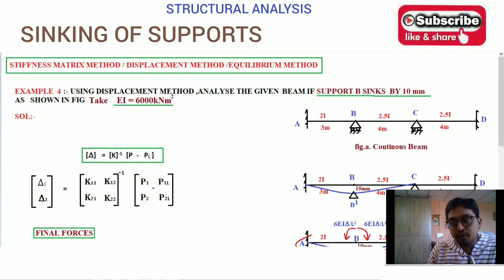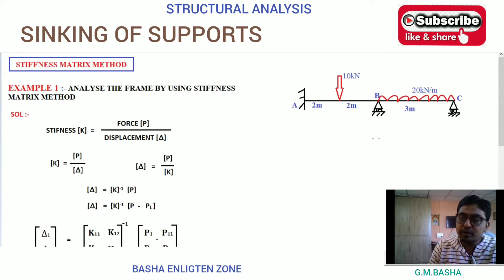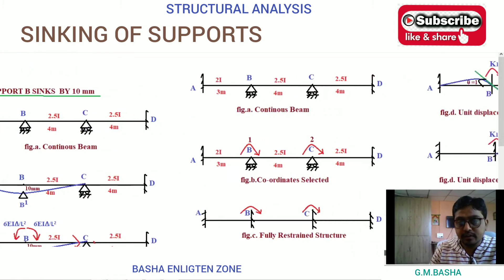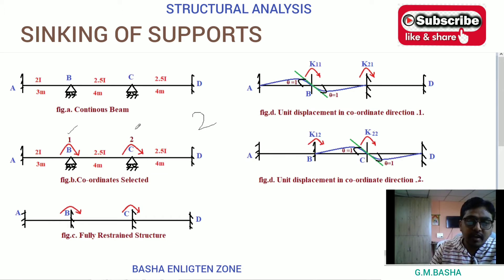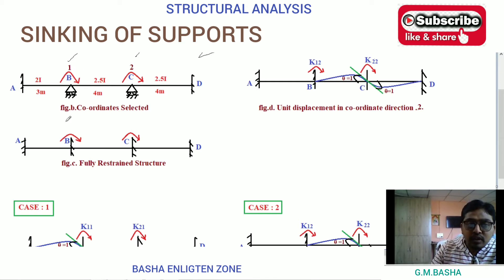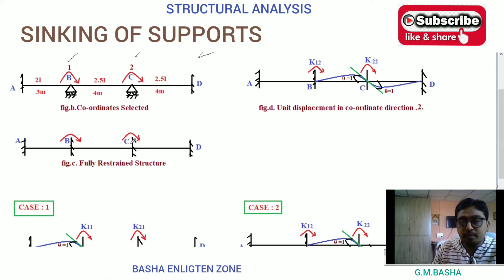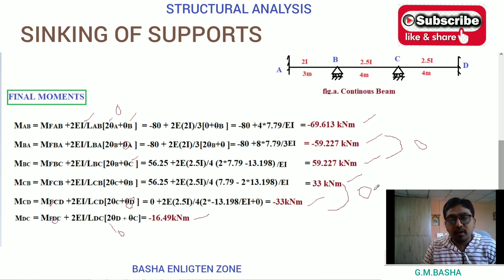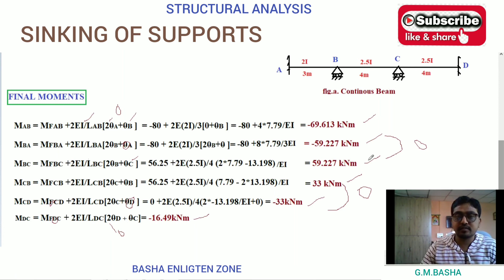EX 4 :- SINKING OF SUPPORTS [STIFFNESS MATRIX METHOD] II SA II by G.M.Basha II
Analysis of Continuous Beam if support 'B' sinks by 10 mm using Stiffness Matrix Method/Displacement Method/Equilibrium Method
EX 1 :- Introduction and Analysis of Continuous Beam by using Stiffness Matrix Method/Displacement Method/Equilibrium Method
EX 2 :-  Analysis of Continuous Beam by using Stiffness Matrix Method/Displacement Method/Equilibrium Method
EX 3:- Analysis of simple frame by using Stiffness Matrix Method/Displacement Method/Equilibrium Method